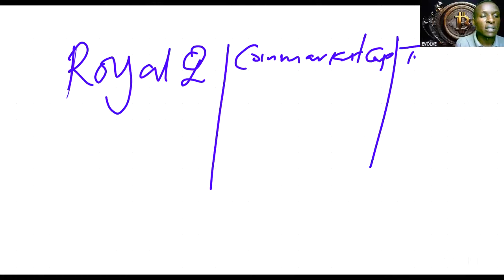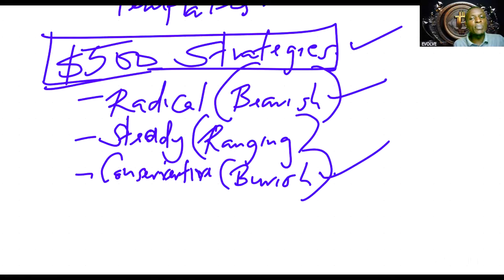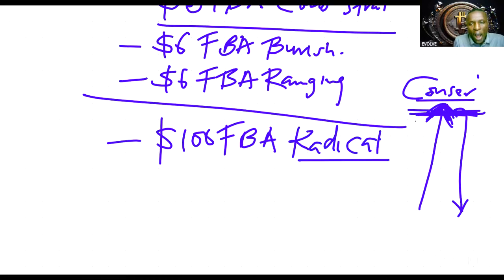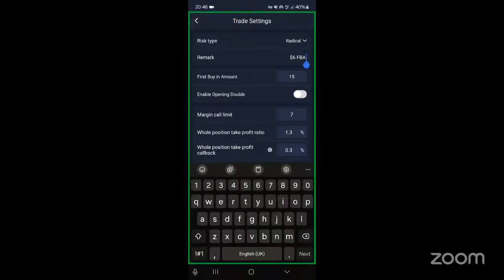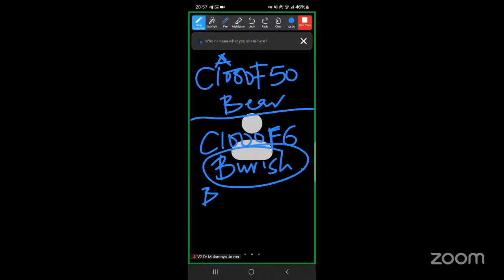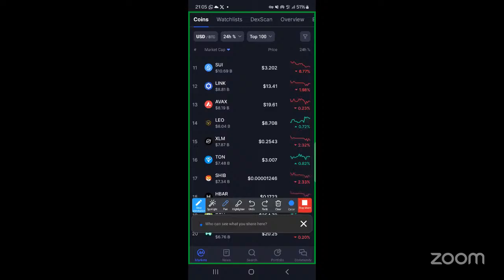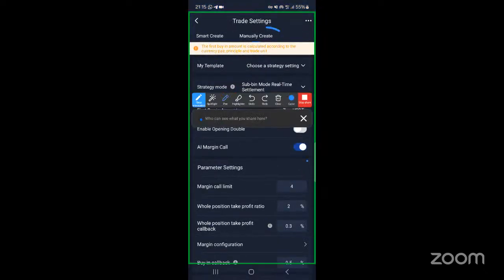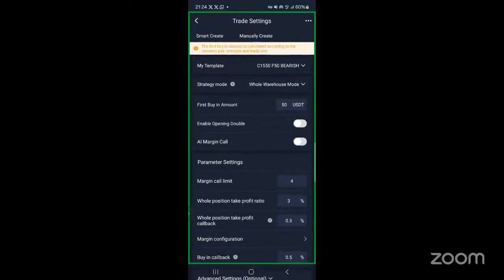HOW TO SETUP A TRADE IN ROYALQ